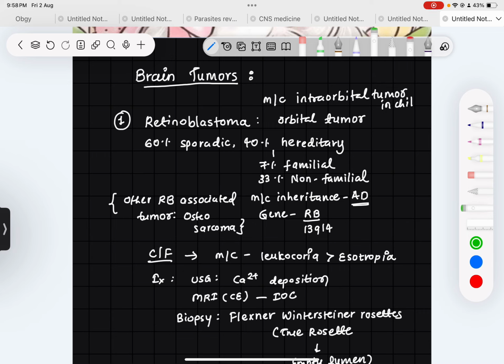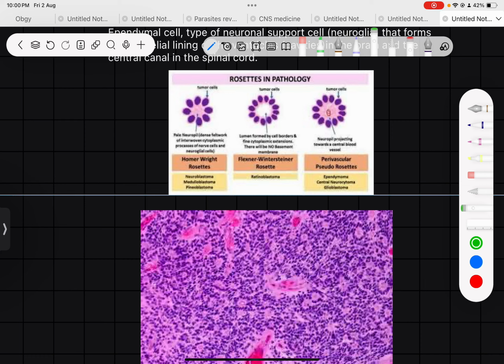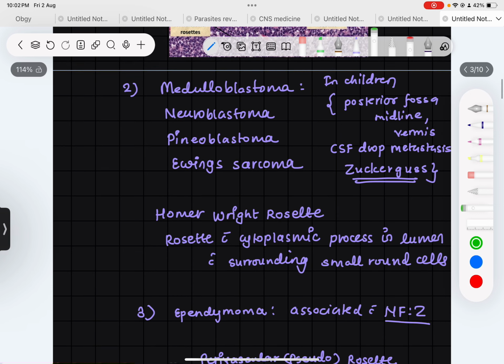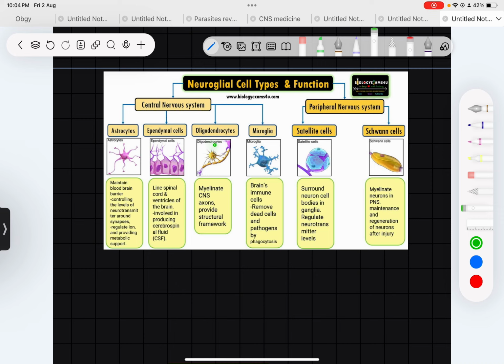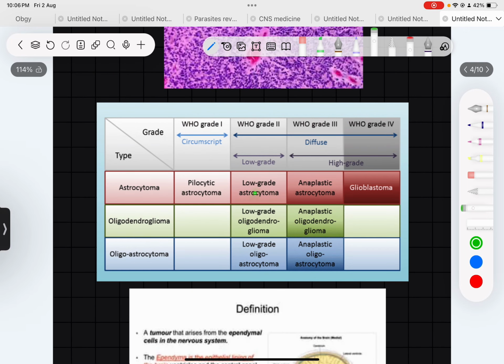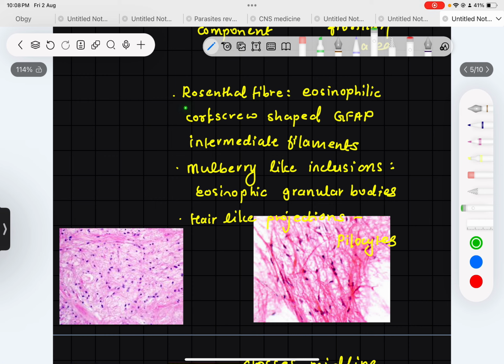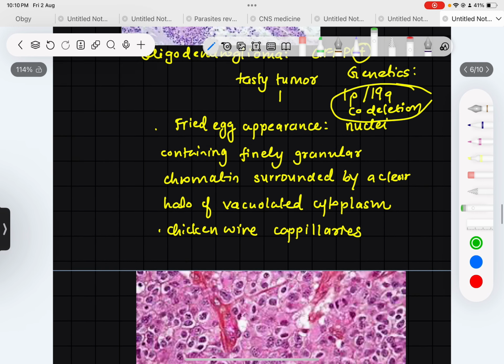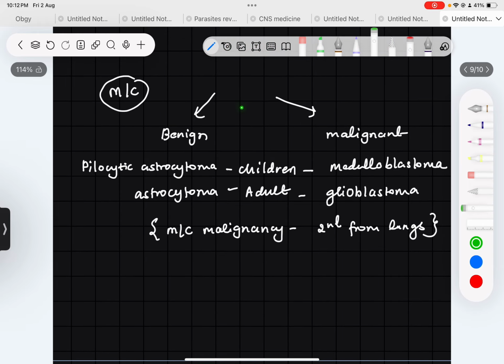Brain tumors complied